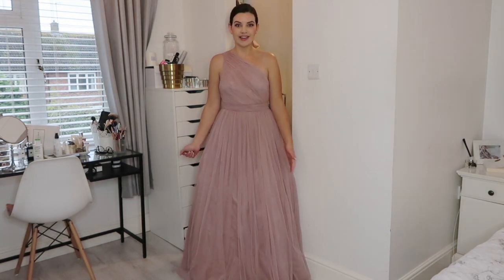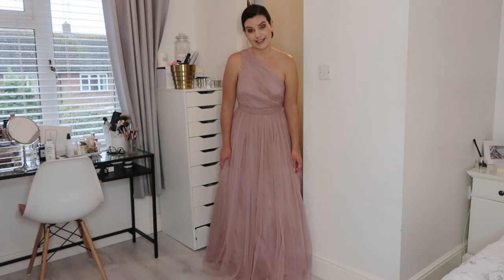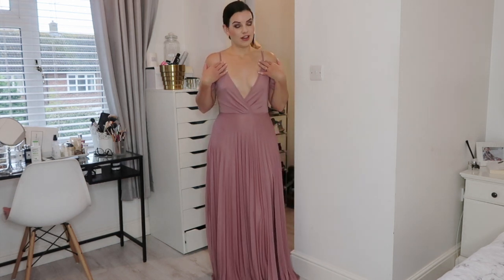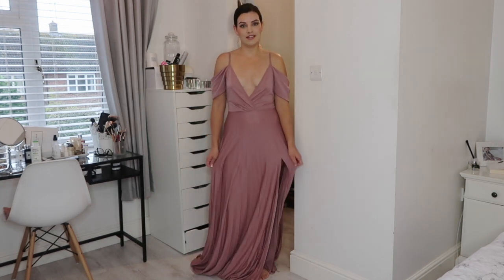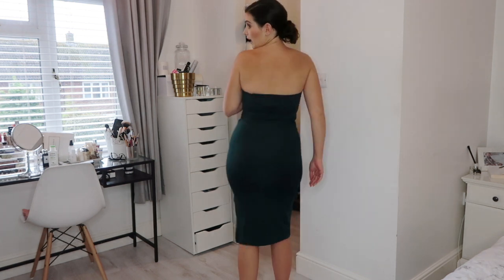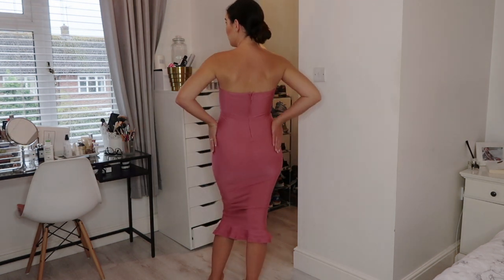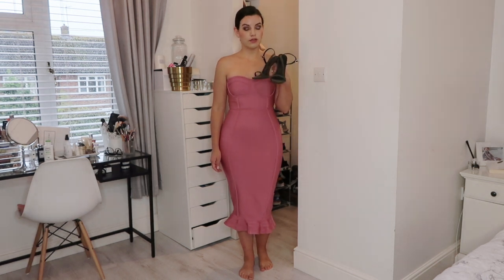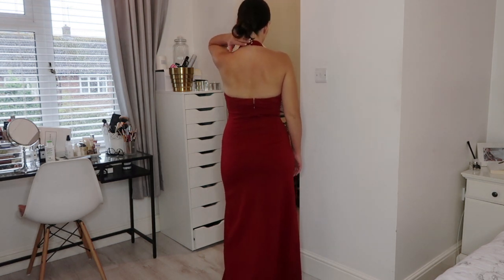WEDDING GUEST DRESSES | What to wear to a wedding | OCCASION WEAR | Glam Edition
I have a very special wedding coming up in a few months so I am on the hunt for the perfect wedding guest dress.

What do you think of my choices? Which one is your favourite?

ABOUT ME:

I'm Sarah, I'm 30 years old. The big 3-0. I'm mama to two beautiful daughters, Rosalie and Maeve. They light up my life.

My channel follows the life of me and my family. I post about our life, our home, clean eating with the odd fashion and beauty vids thrown in.